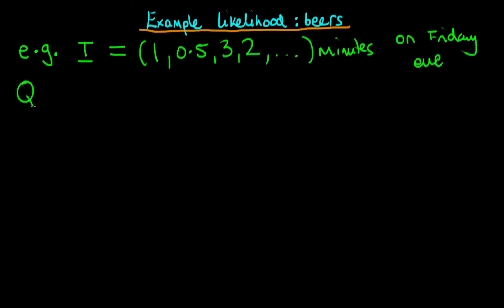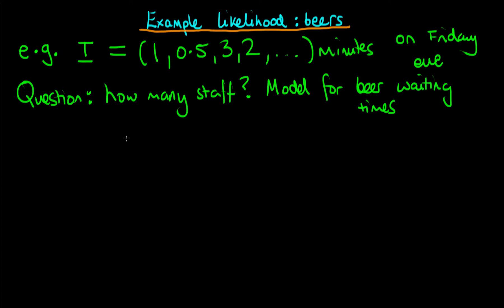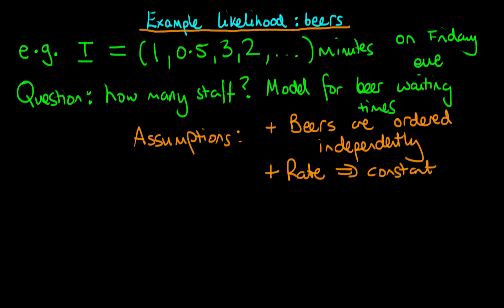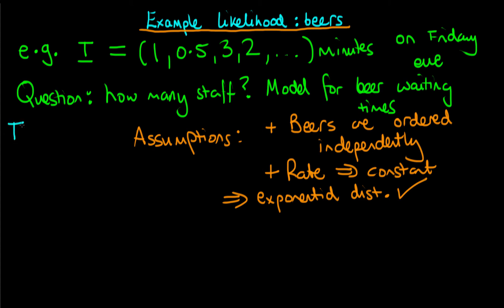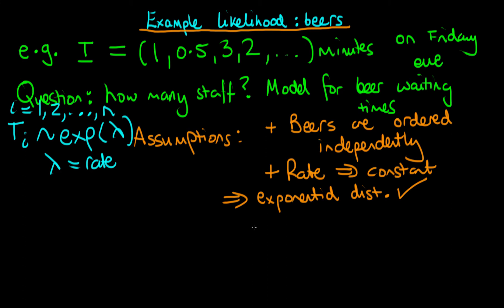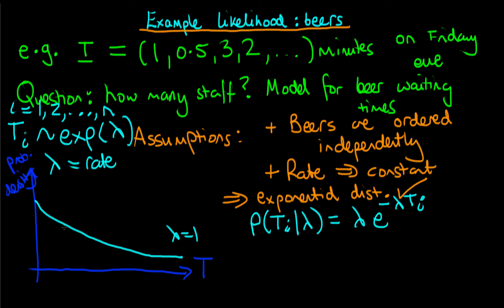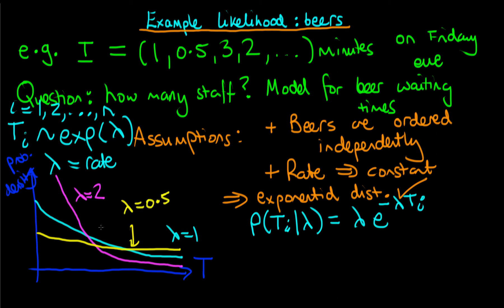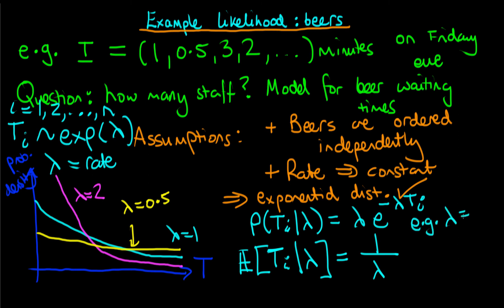Example likelihood model: waiting times between beer orders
Provides an applied example of how to go about choosing an appropriate likelihood for a given situation.